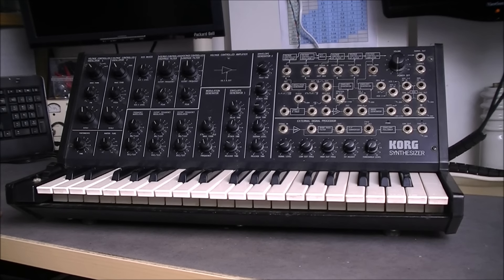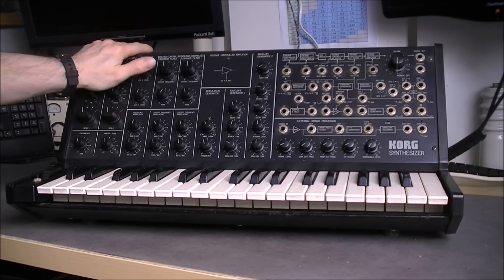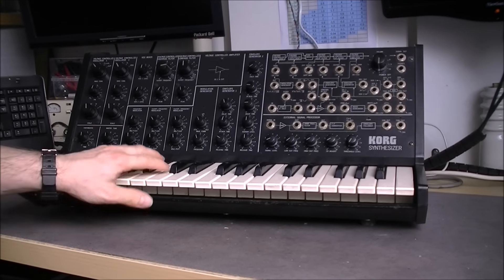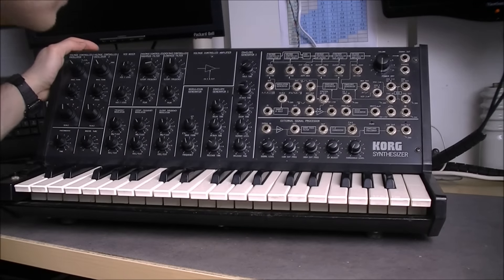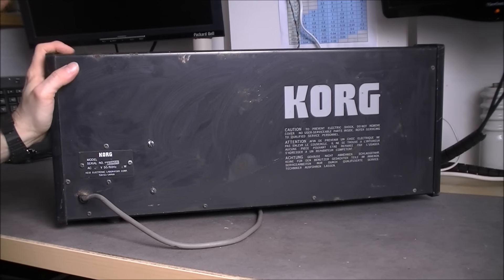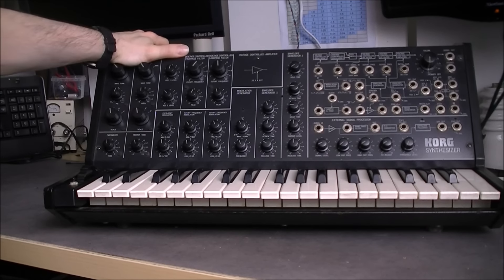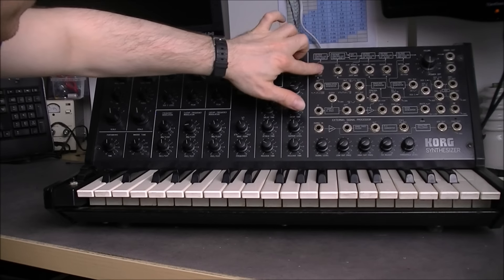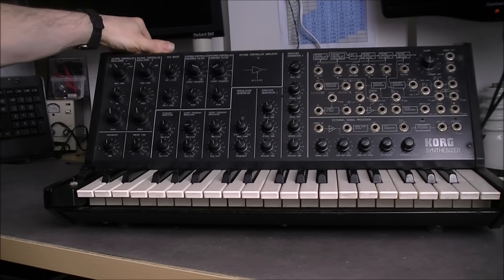My plans for the Korg MS 20 restoration